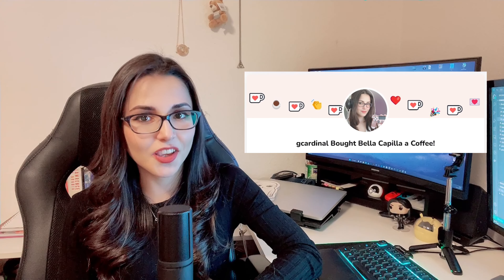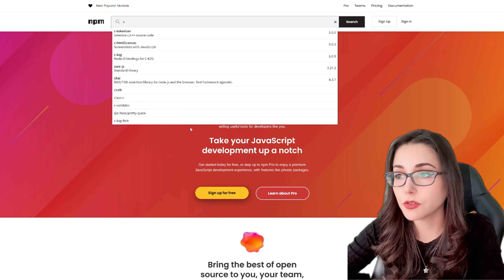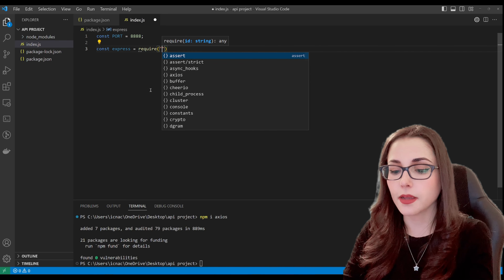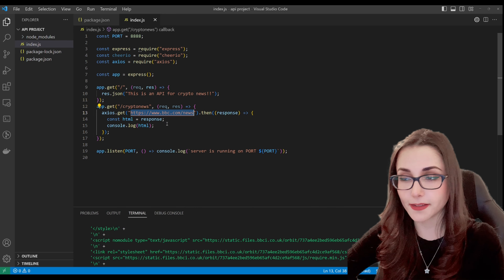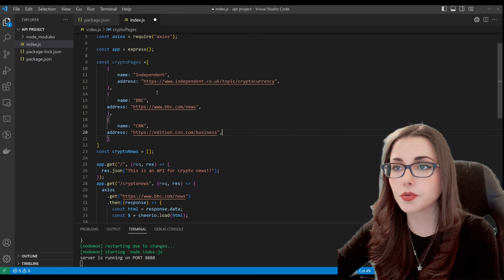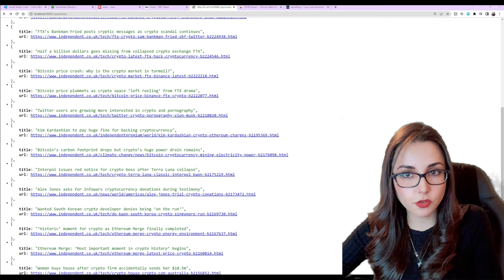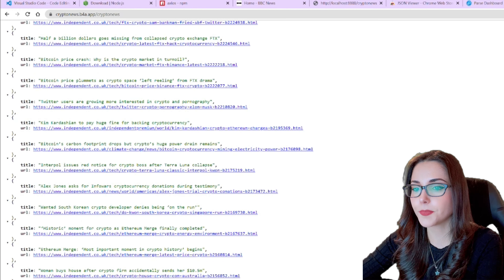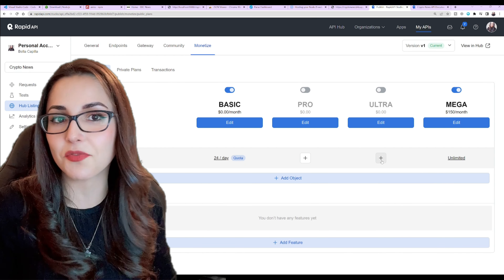Make & Sell Your API: A Simple Web Scraping Guide 💰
In this tutorial I show you how to create an API from scratch, how you can host it for free on Back4App and then sell it on RapidAPI! Our API will be a Web Scraping tool that picks out articles about cryptocurrency from different websites that contain the word "crypto". Unleash your creativity and create new APIs that scrape the web for different topics that provide a lot of value to your users! 😀

Timestamps:
00:00 - Intro
02:34 - Set up
05:33 - API set up
11:16 - API development
20:15 - Web scraping with cheerio
32:54 - Hosting with Back4App
40:48 - Selling with RapidAPI
46:39 - Conclusion

Packages:
Nodemon -